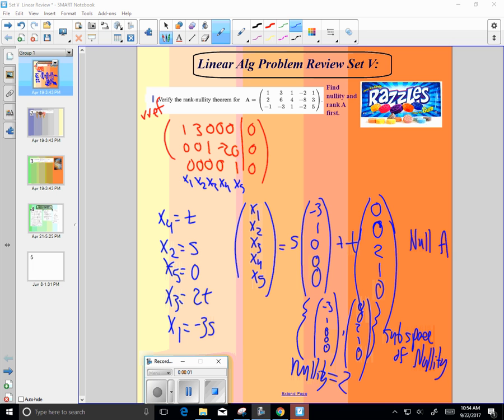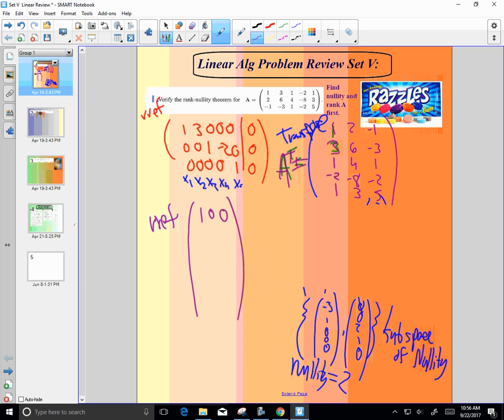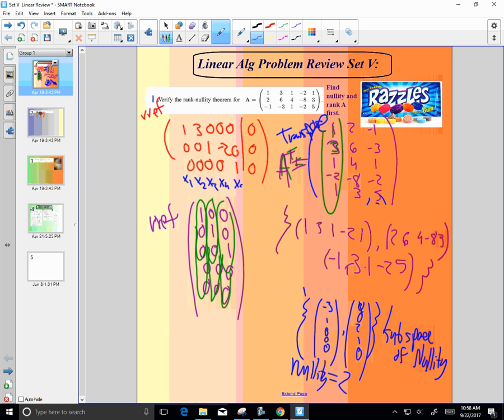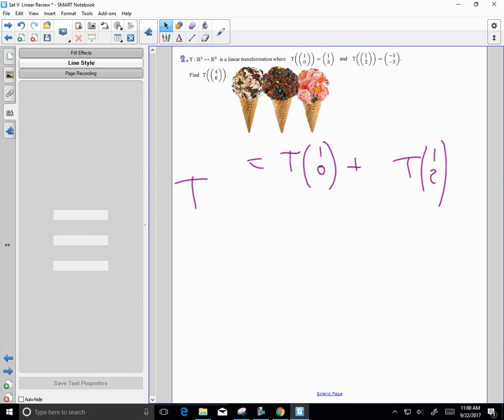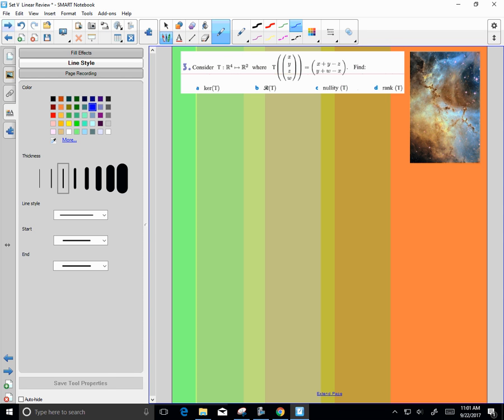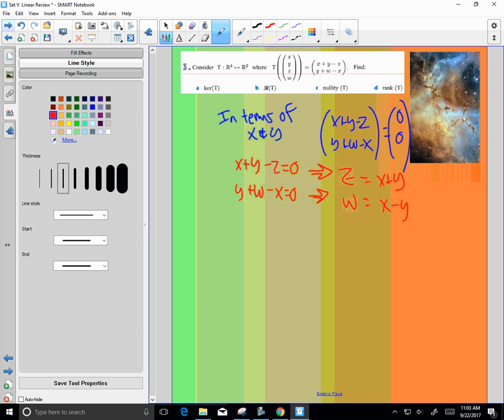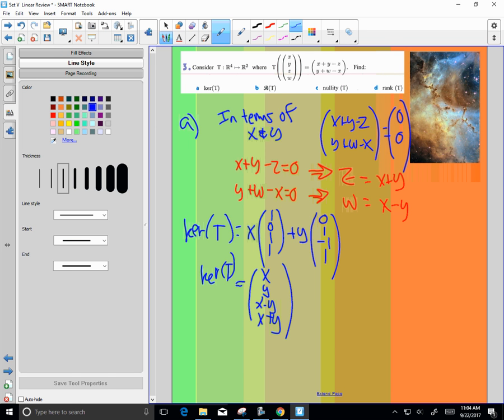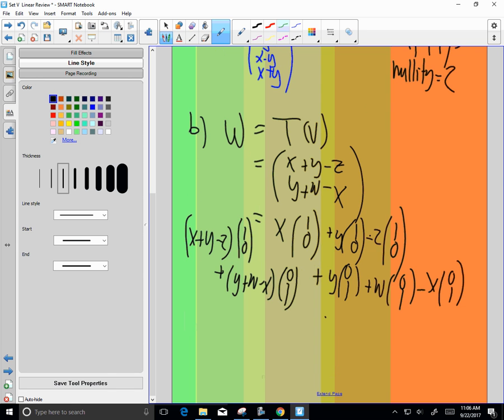FM Linear Review Set V 2 22